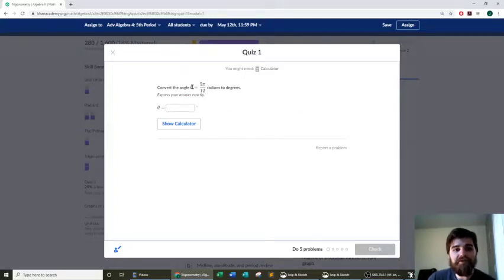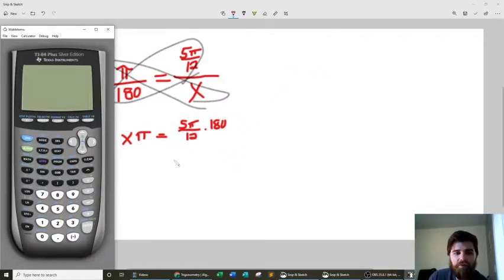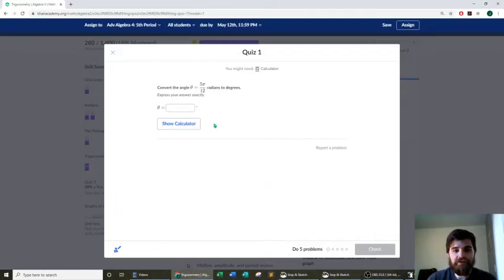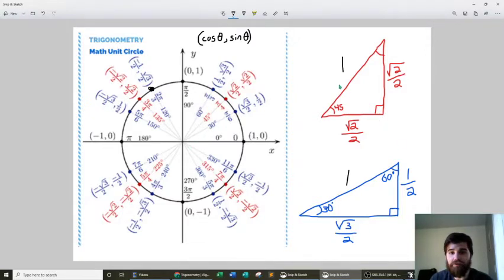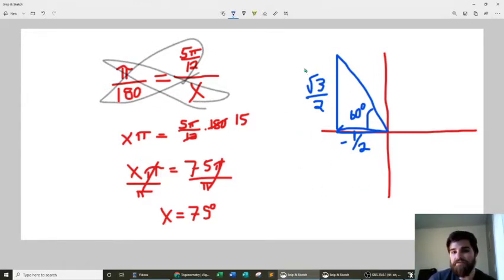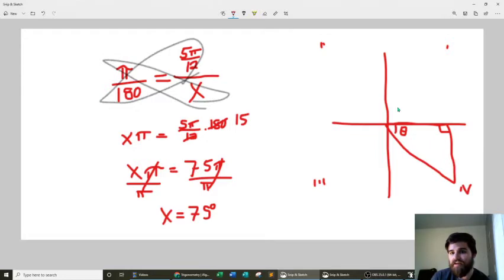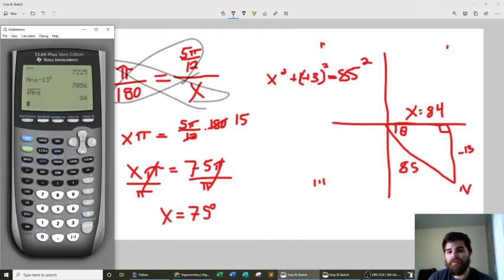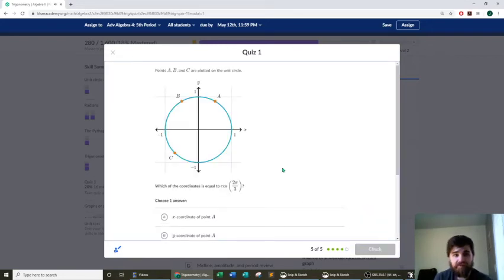Trig Quiz help (Advanced Algebra)